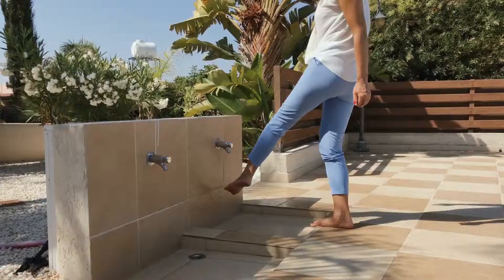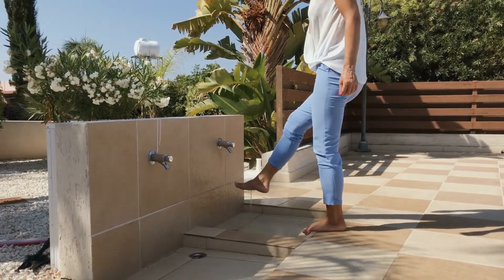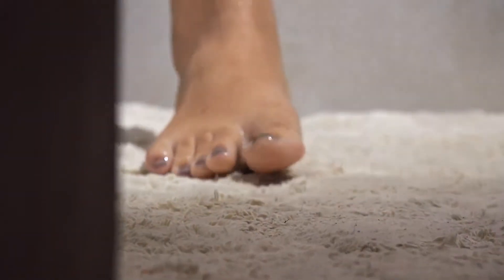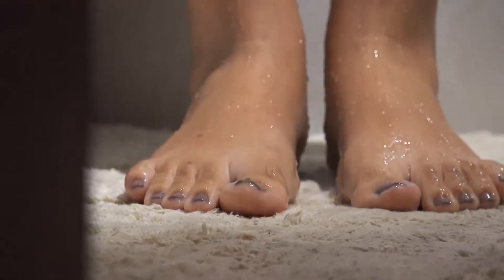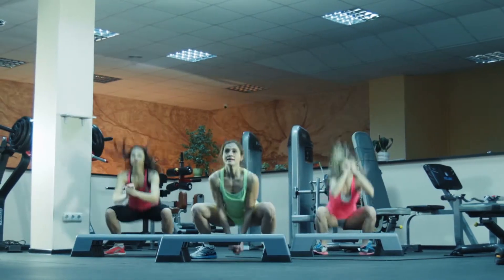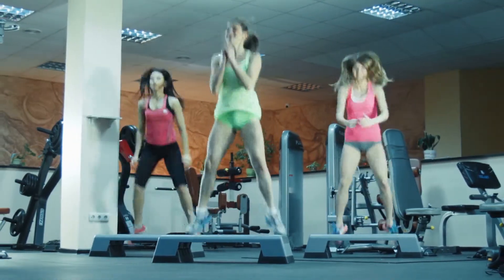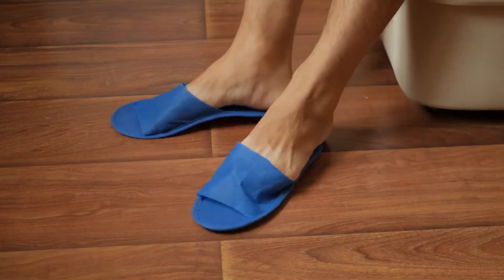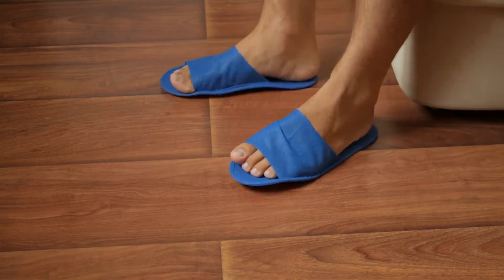ASK UNMC! What causes athlete's foot and how can I avoid it?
Ross Mathiasen, M.D., UNMC College of Medicine